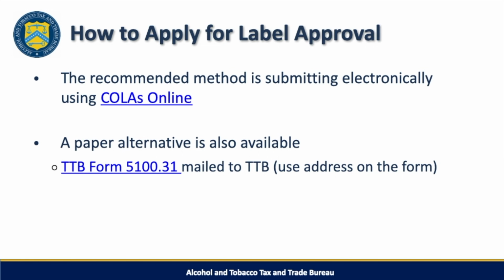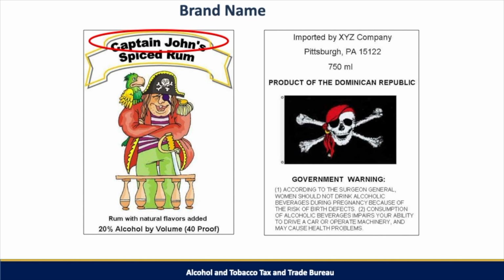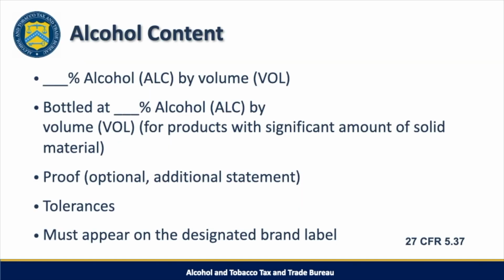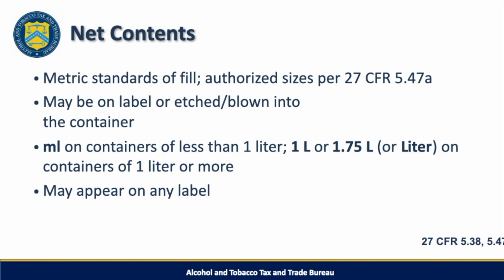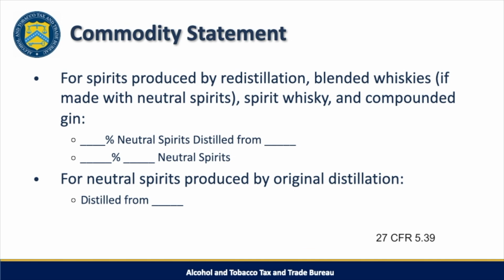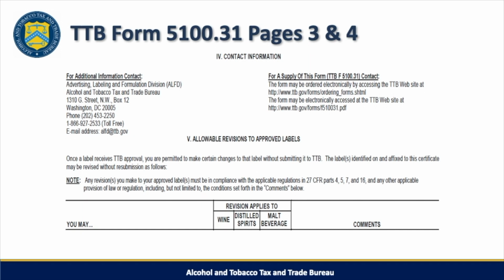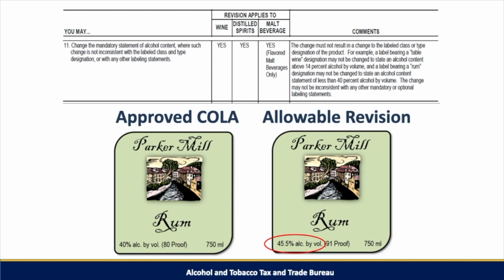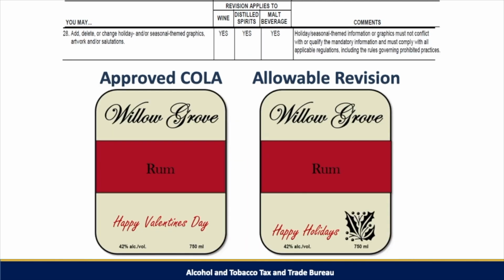Distilled Spirits: TTB Labeling Requirements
Distilled spirits products must be properly labeled before they can be sold in the U.S. marketplace. To help you understand TTB’s requirements for distilled spirits labels, this overview covers topics such as mandatory labeling information, organic claims, and allowable revisions to prior approved labels. We also include several sample labels in this video, as well as how to contact TTB for more information about how to properly label your distilled spirits products.

for more information.